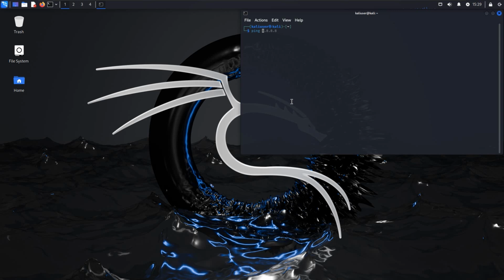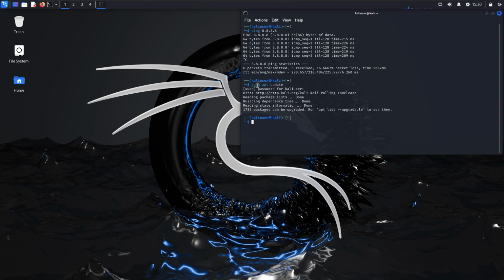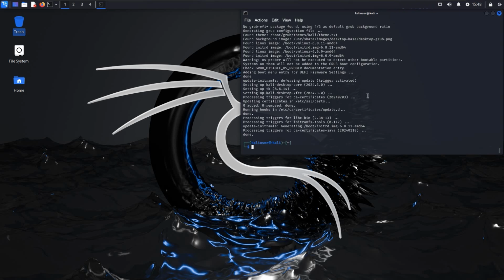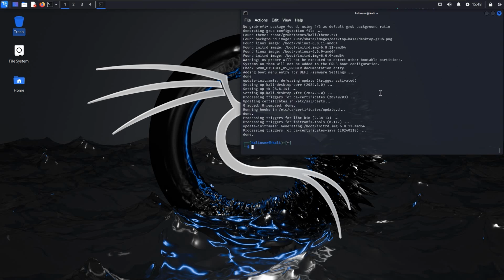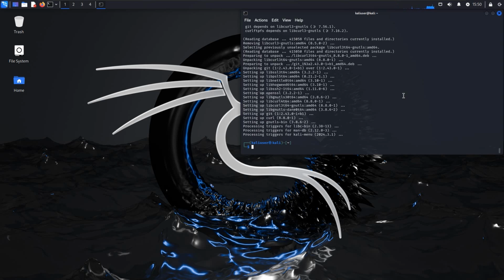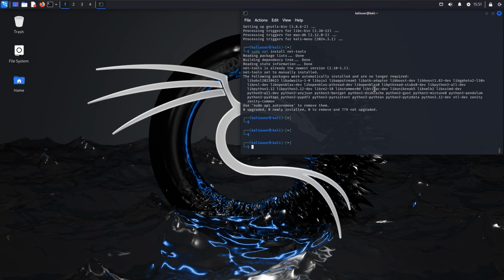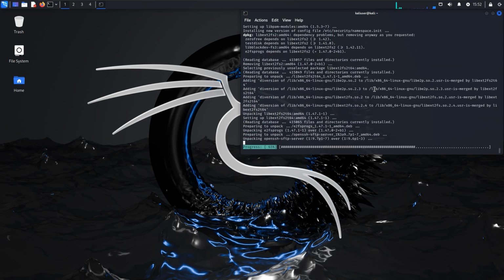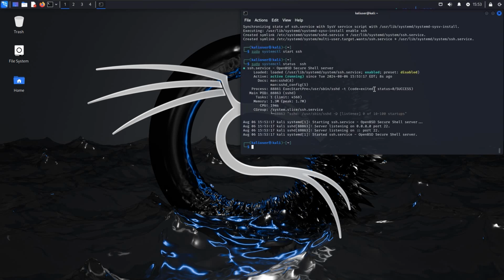Important Things to do after installing Kali Linux under 10 minutes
In this tutorial, we will see what we need to do after installing Kali Linux.

Chapters
0:00 Intro
0:14 Updating Linux
4:20 Installing Required Apps
5:25 Installing and Configuring SSH
7:55 Outro

# Install and configure SSH
sudo apt install openssh-server
sudo systemctl enable ssh

ssh user@kali

♬ MUSIC ♬
Artist: tubebackr